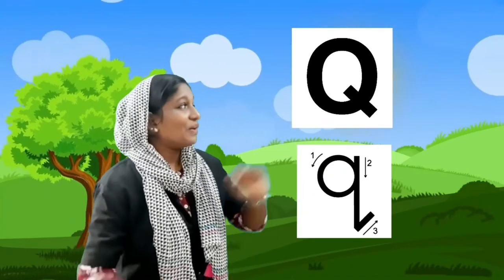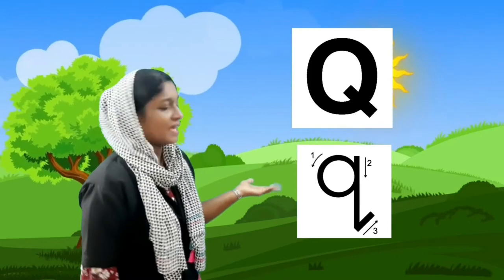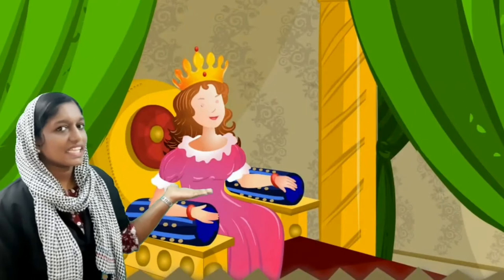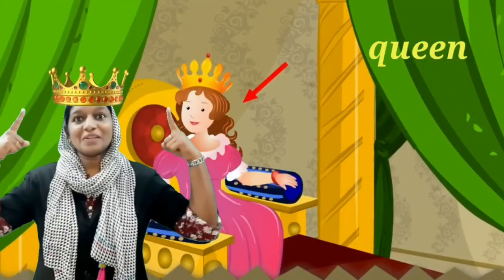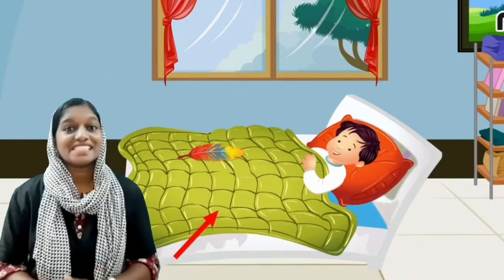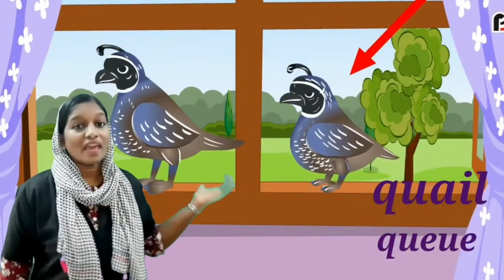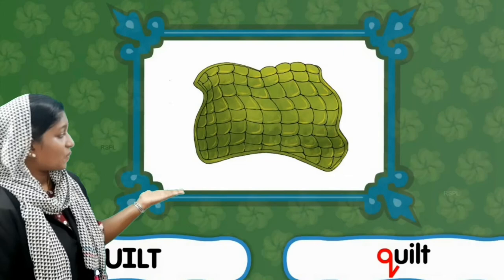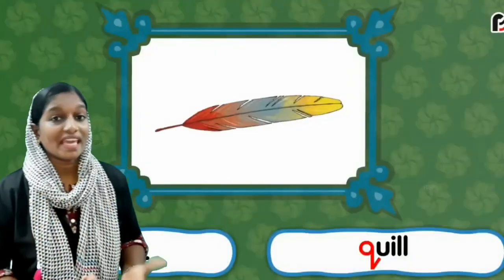Introducing letter Q | Sound Of Letter Q | Alphabet Qq | Kindergarten Online Class | Kids Videos